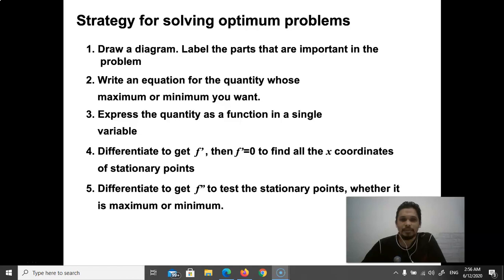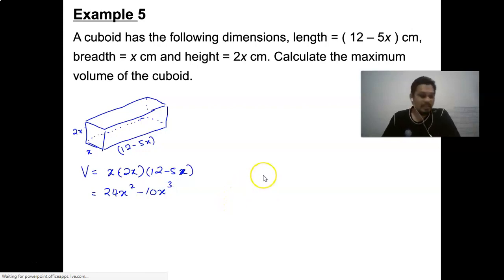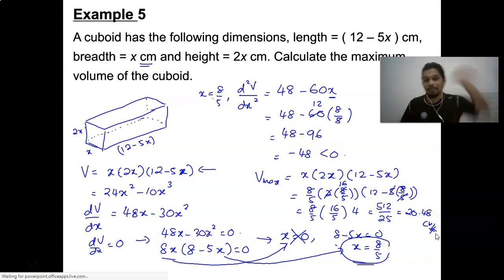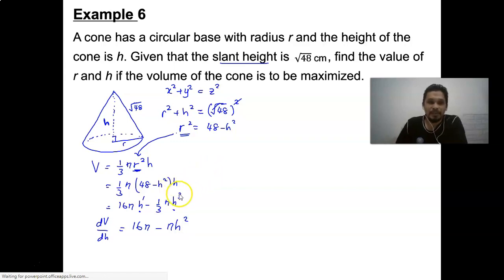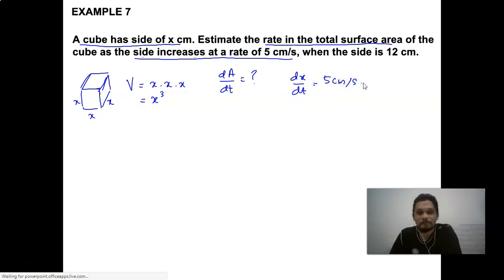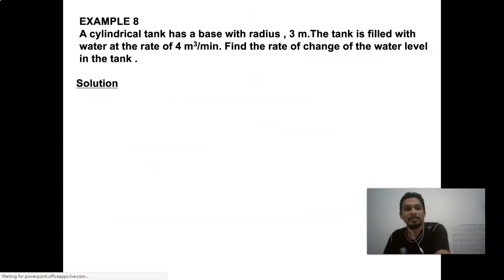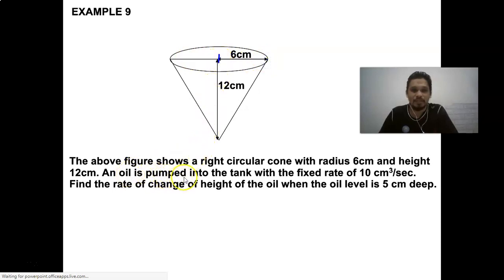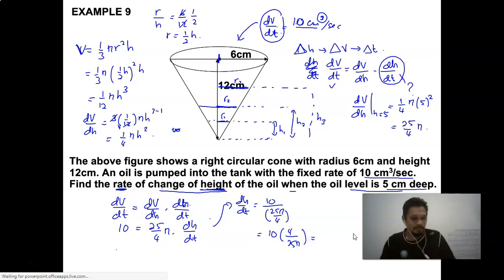SM015 Topic 10 Part 2 Application Of Differentiation